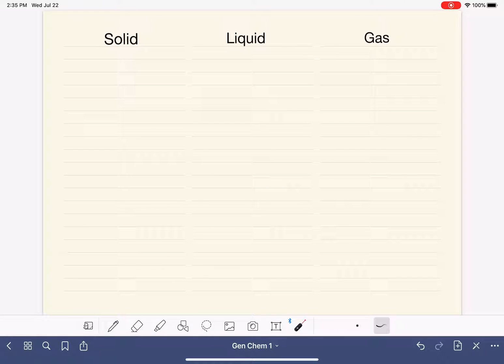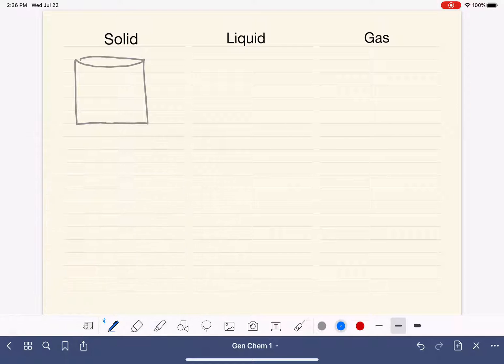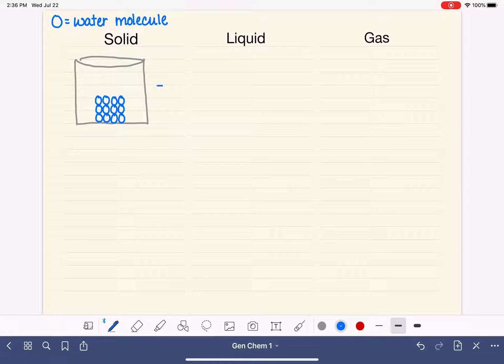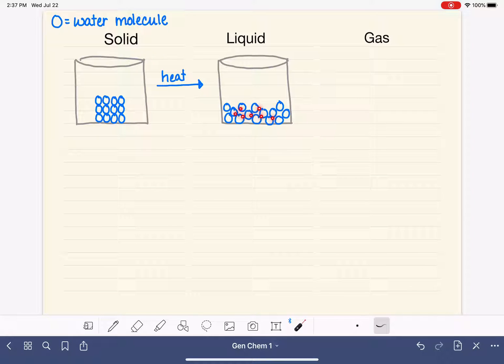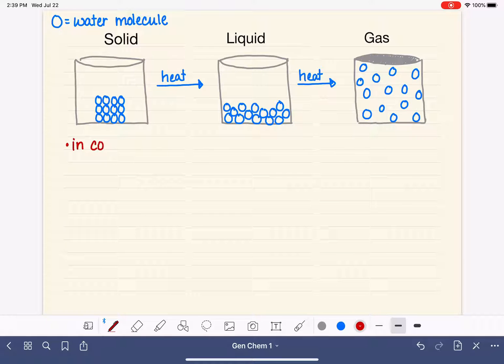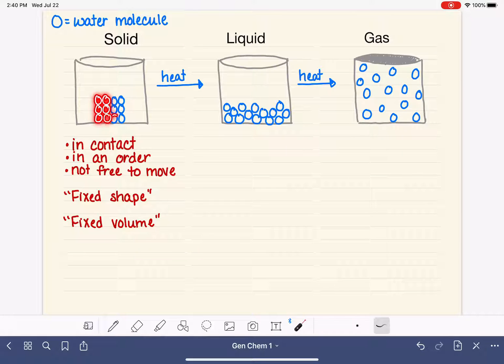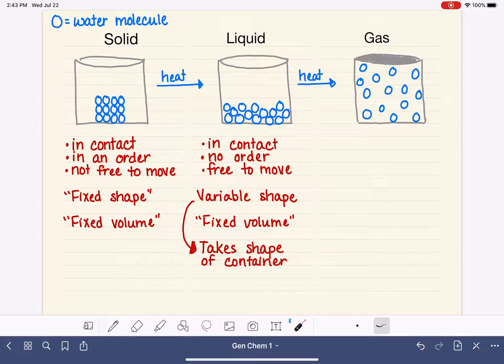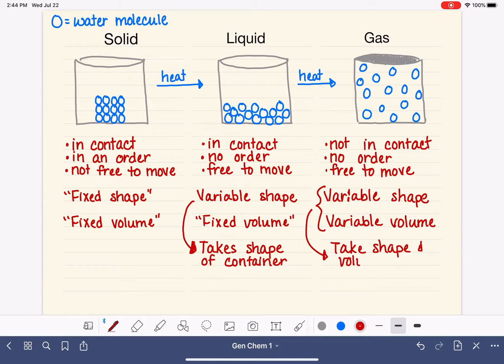13: The properties of solids, liquids, and gases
Comparing solids, liquids, and gases in terms of molecular arrangement and motion.  Explanation of how the molecular arrangement and motion relates to sample shape and volume.